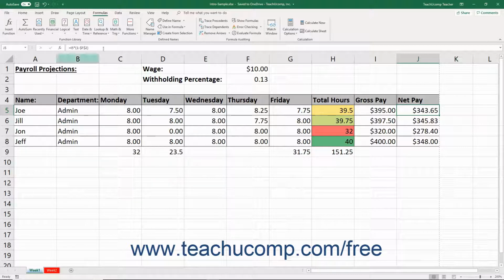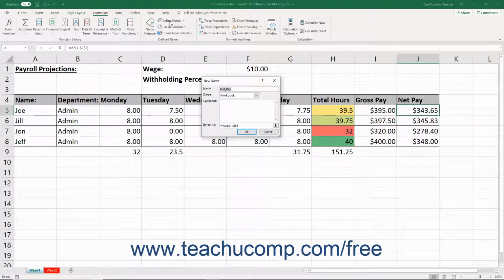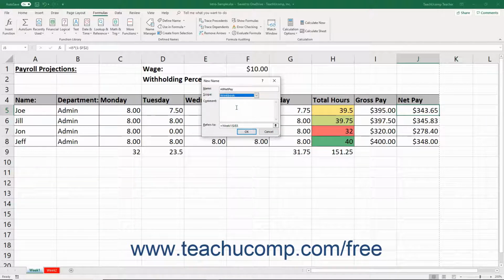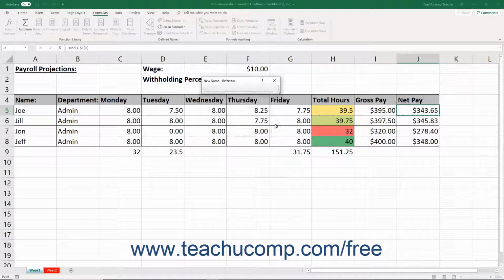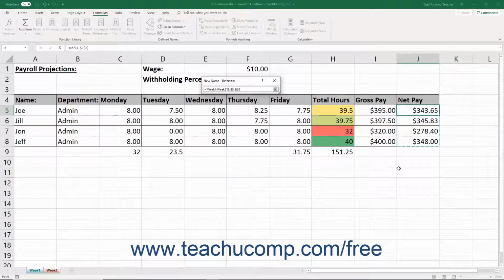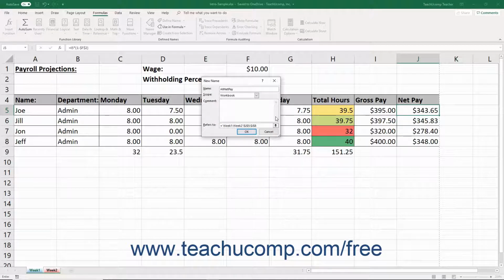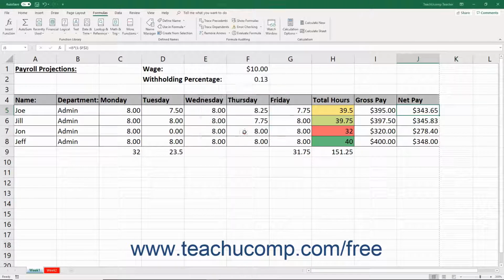Excel 2019 & 365 Tutorial Naming 3D Ranges Microsoft Training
FREE Course! Learn how to name 3D ranges in Microsoft Excel A clip from Mastering Excel Made Easy v. 2019 & 365. - the most comprehensive Excel tutorial available. Visit us today!